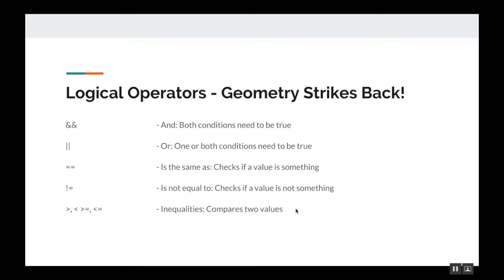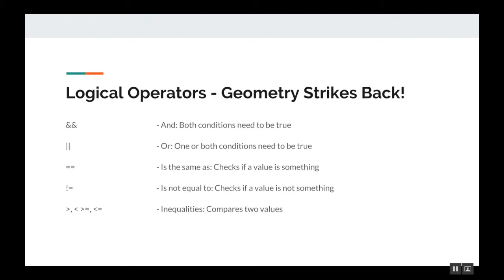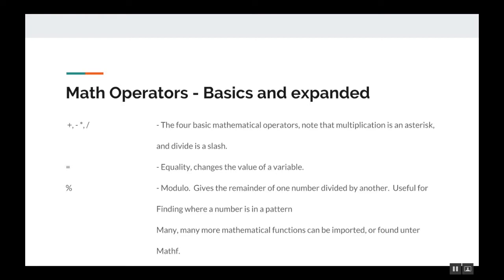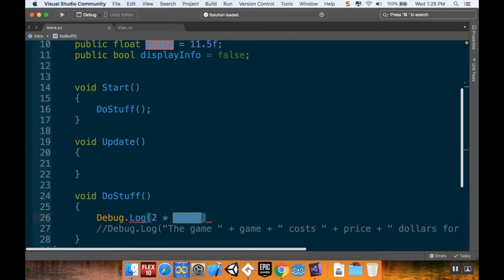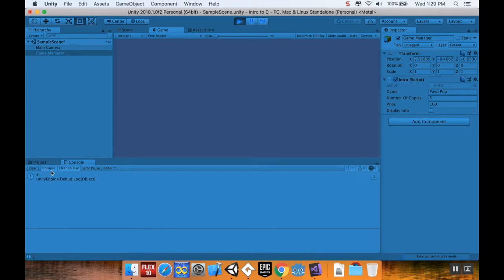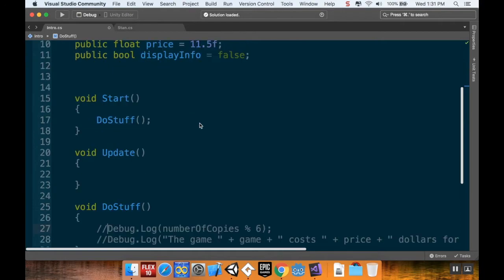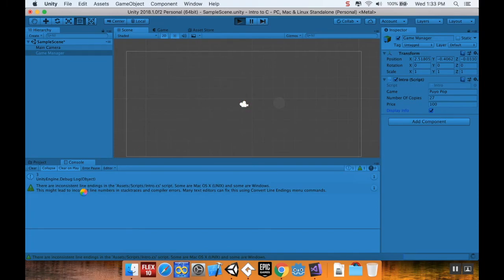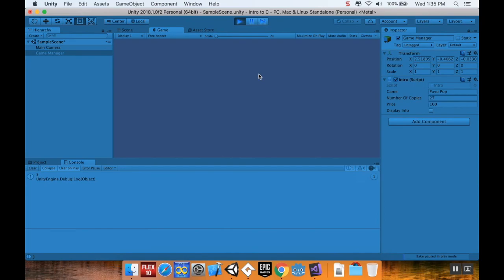Part 6 - Operators: An Introduction to C# using Unity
Today we look at logical and mathematical operators in C#.